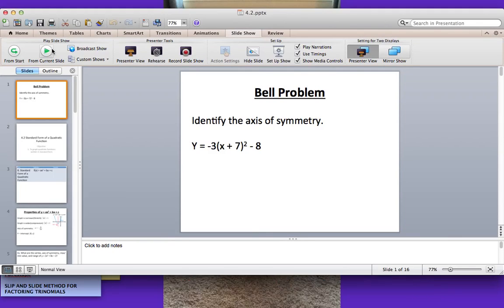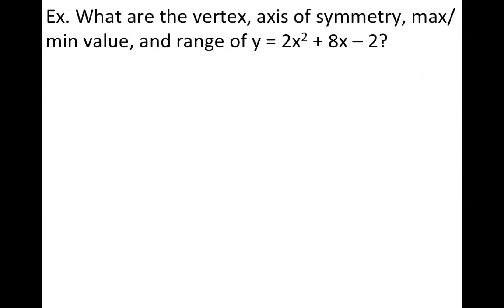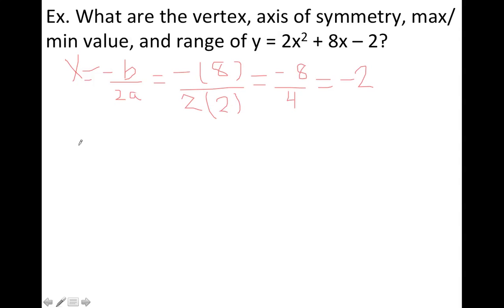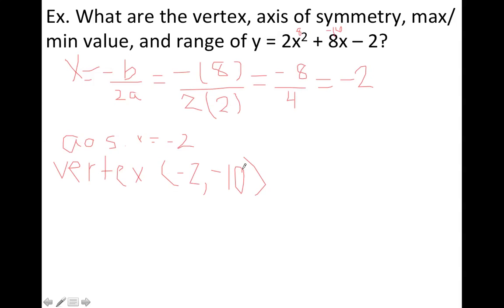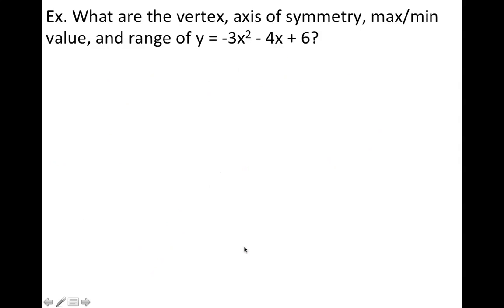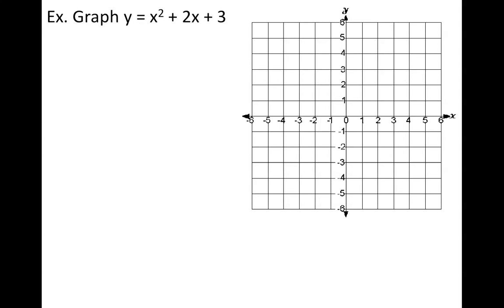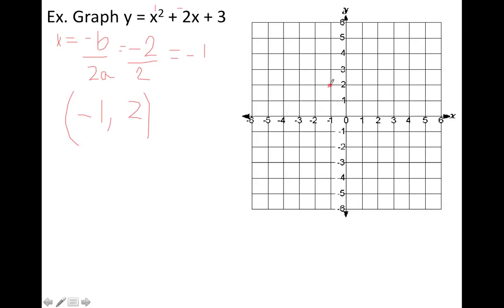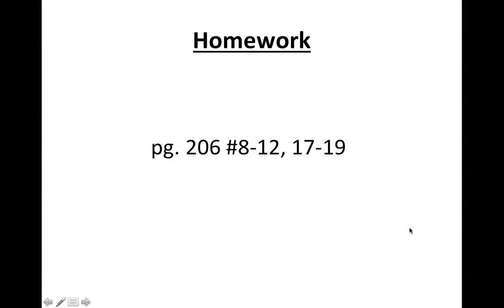4.2 Standard Form of a Quadratic Function